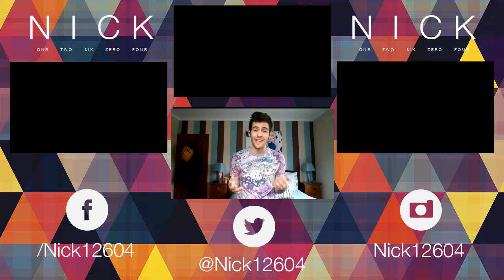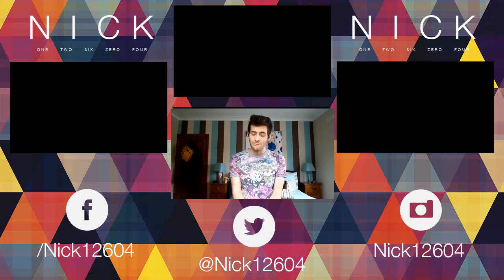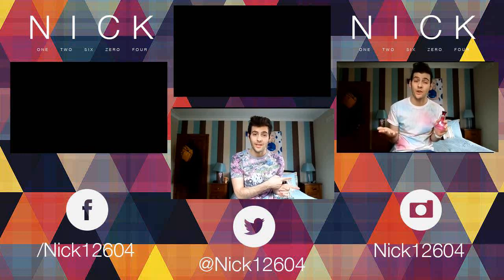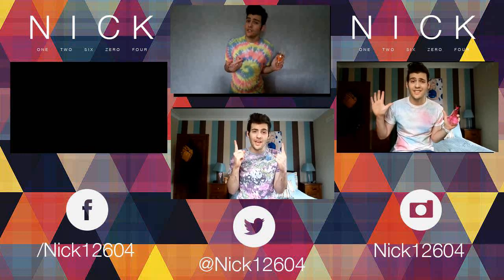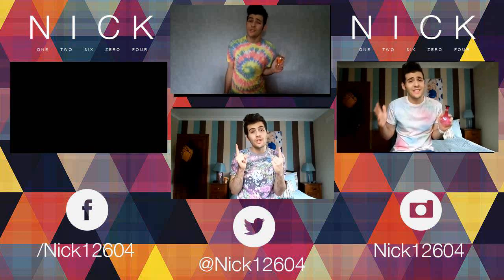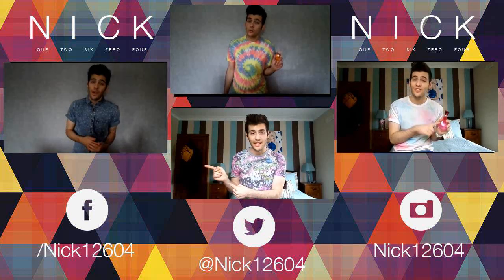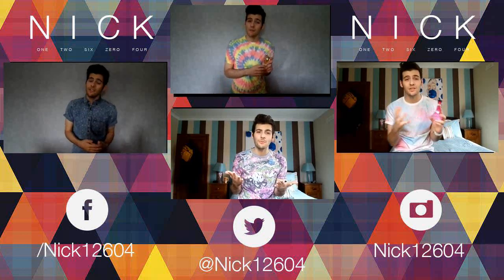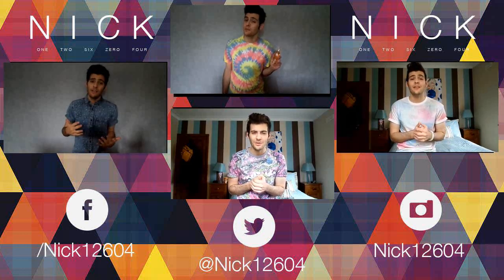LADY GAGA EAU DE GAGA PERFUME REVIEW!!!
Lady Gaga releases her second fragrance Eau De Gaga via the HAUS LABORATORIES!

Following the worldwide success of her previous fragrance FAME, Eau De Gaga springs onto the market as a unisex scent!

With notes of Sparkling Lime, White Violet and Leather this fragrance captures the essence of both male and female to give a bold and sexy statement!

Have you smelt Eau De Gaga yet? What do you think of it? The ultimate question, which do you prefer, Fame or Eau De Gaga?